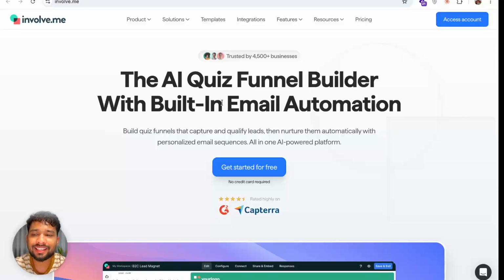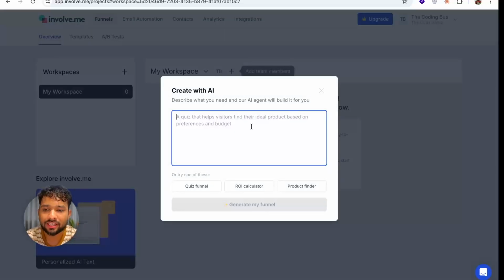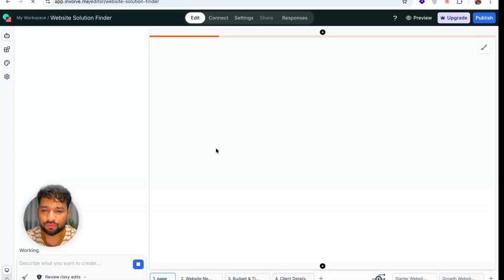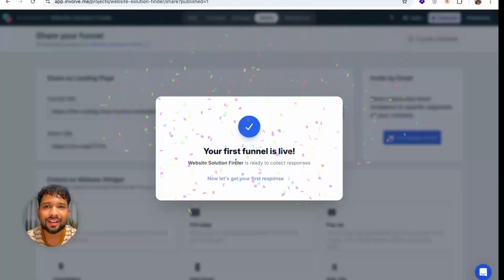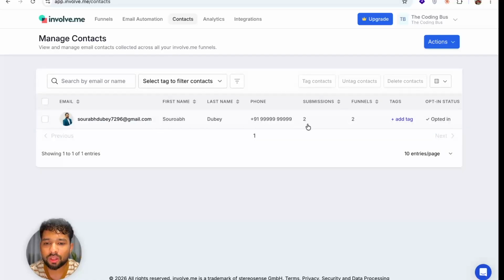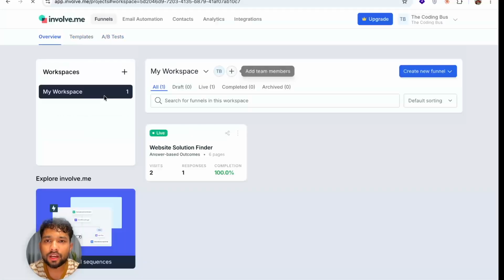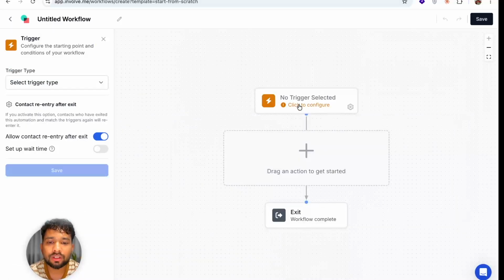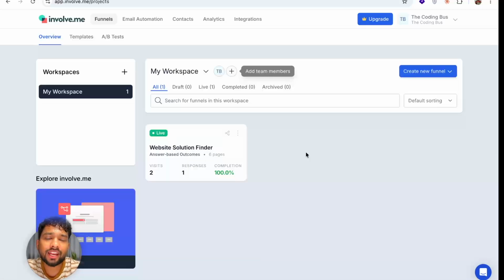I Built a Complete Lead Generation Funnel with AI in 5 Minutes!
Want to build a complete lead generation funnel without using multiple tools?

In this video, I test involve.me, the AI quiz funnel builder with built-in email automation. I show how you can generate an entire funnel from a single prompt, including quizzes, landing pages, lead scoring, personalized outcomes, and automated email sequences.

Here's what you'll see:
• Build a complete funnel using AI
• Create quizzes, assessments, and calculators
• Automatically qualify leads with scoring and logic
• Store leads in the built-in CRM
• Send personalized email sequences without a separate email marketing tool

If you're a marketer, agency owner, coach, consultant, or business owner looking to generate and qualify high-quality leads, this tool is definitely worth checking out.